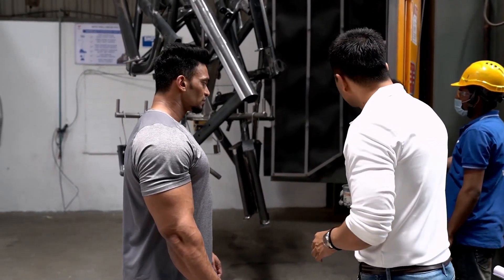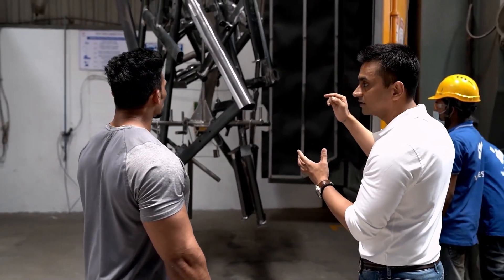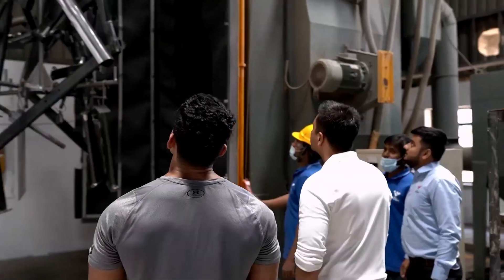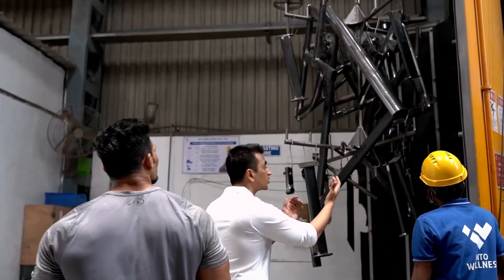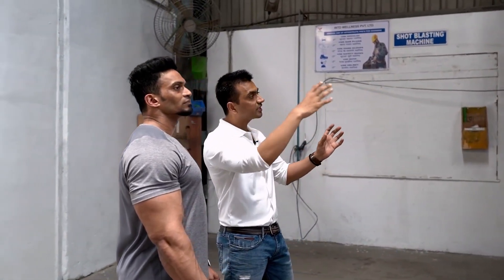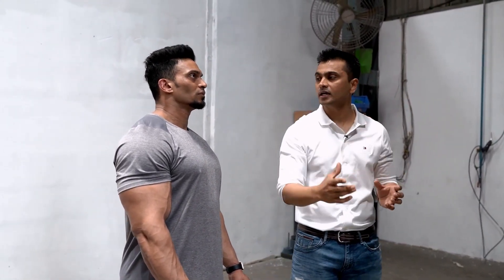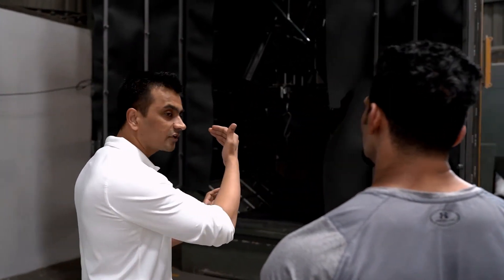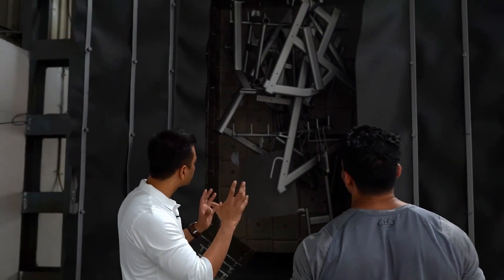Why Into Wellness machines look so good | FactoryClips by Into Wellness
Shot Blasting is the pretreatment process before powder coating. This is one of the most expensive and effective processes of pretreatment. Here steel shots of 0.4 mm to 0.6 mm are blasted on the surface of the parts in a controlled manner and at a very high velocity. This gives us a surface which is clean, rust free and the surface gets thoroughly prepared for the powder coating. The surface of peaks and valleys that gets created as a result of this process ensures optimum adhesion of the powder.

Into Wellness Private Limited
An International Fitness Equipment Brand now made in India.

Into Wellness, Private Limited is a leading fitness equipment manufacturer in India and has collaborated with Realleader USA, a Premium International brand with a presence in 60+ Countries. Into Wellness manufactures world-class fitness equipment in India.

We have our Sales & Service teams in all metro cities in India. Our premium gym installations are already a rage in cities like Mumbai, Chennai, Bengaluru, Kolkata, Delhi, Ahmedabad, Cochin, Lucknow, and other Tier-II cities. Users of Into Wellness are extremely satisfied with our products and services, garnering excellent reviews.

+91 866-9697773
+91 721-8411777